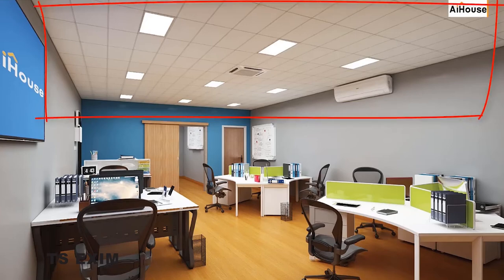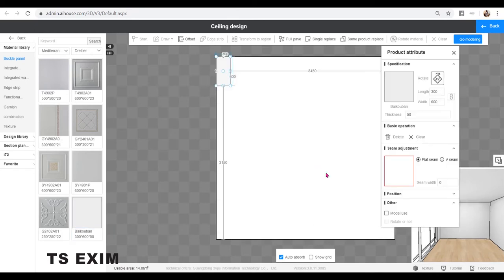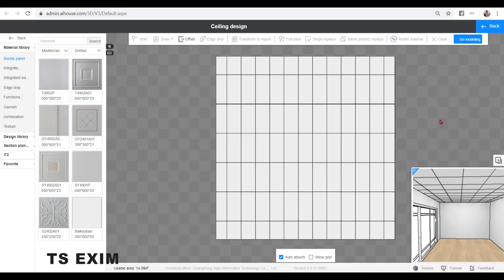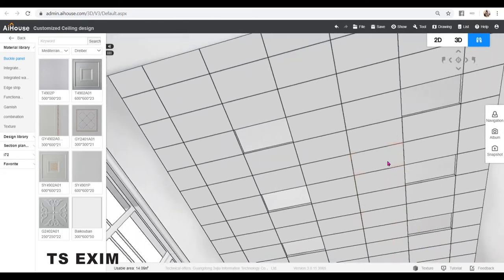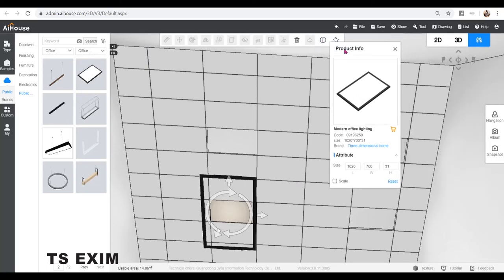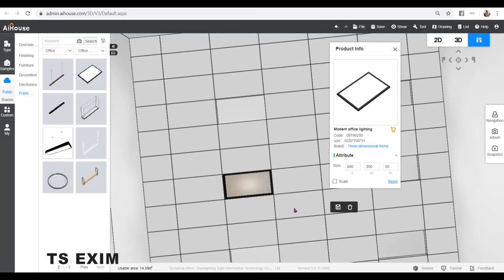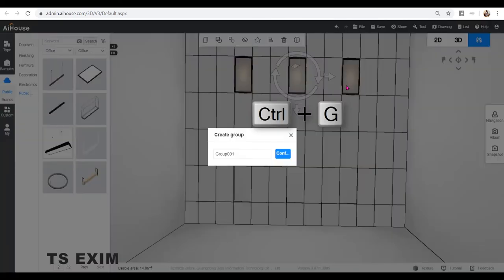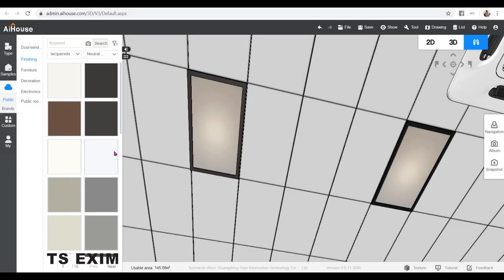[Ceiling FAQ] How to make 300x600 ceiling board with light panels? | AiHouse